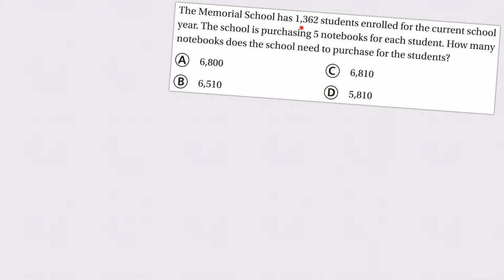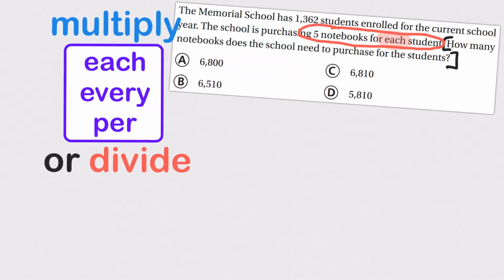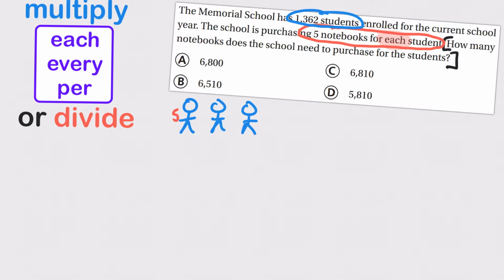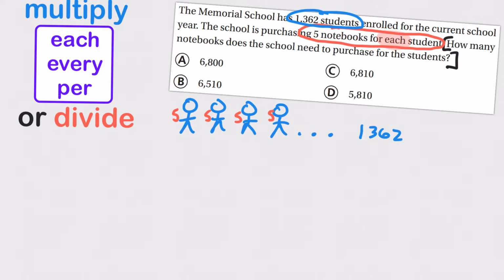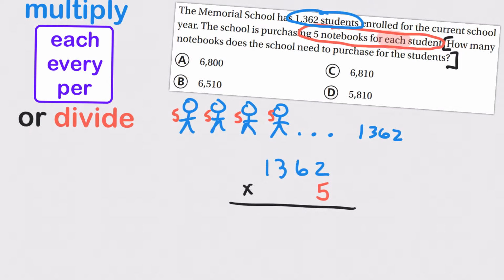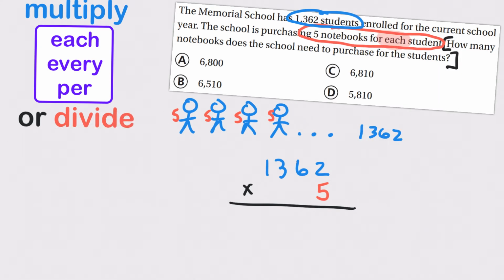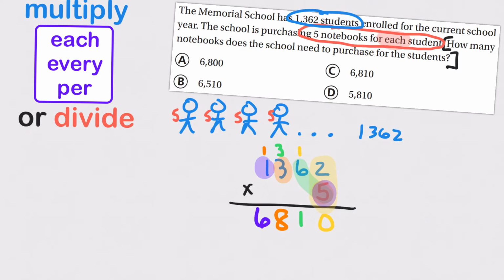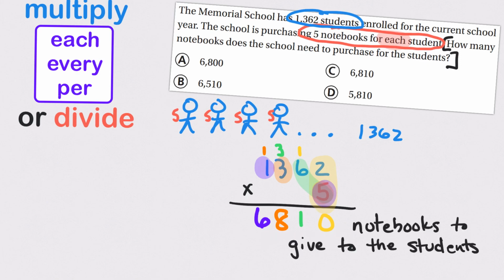Multiply by 1-digit (example 2)